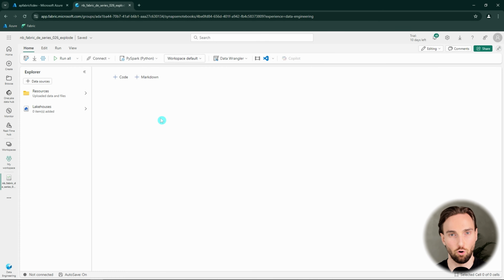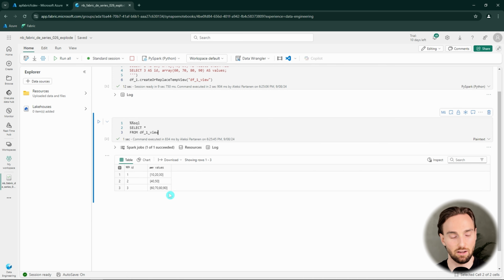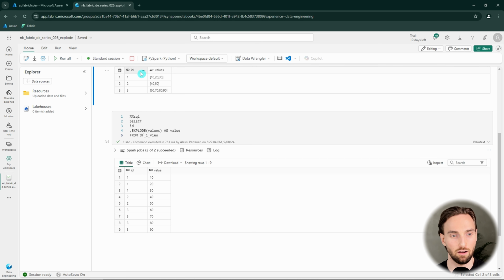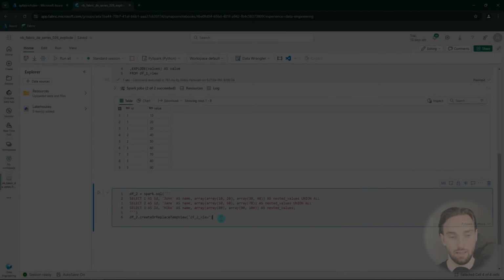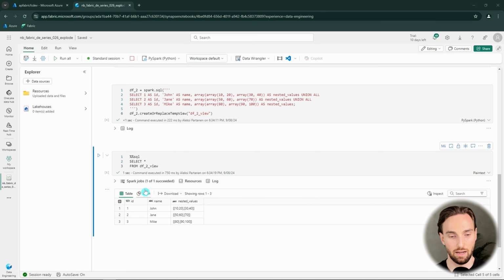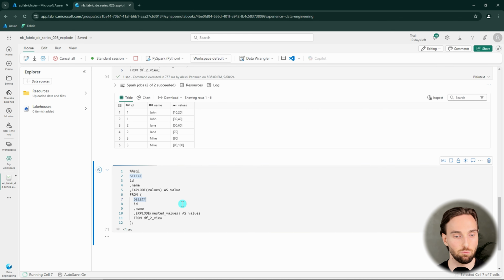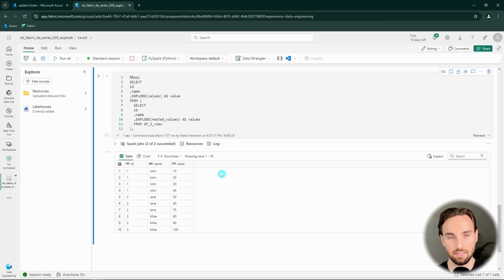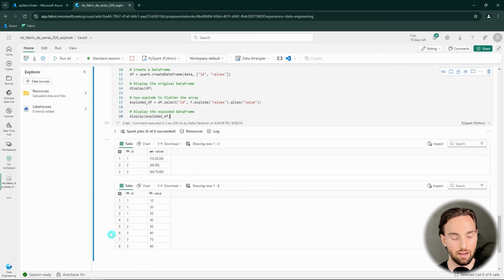Explode Function in Fabric Notebooks: Flatten Arrays Like a Pro!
Master the Explode Function in Microsoft Fabric Notebooks
In this video, Aleksi demonstrates how to use the powerful explode function in Microsoft Fabric notebooks to flatten arrays and process hierarchical data. Whether you're working with JSON files or other complex data formats, mastering the explode function is essential for data engineering workflows.

What You’ll Learn:
🔷 How to flatten arrays using the explode function
🔷 Handling nested arrays and peeling off layers
🔷 Why flattening data is crucial for certain databases and use cases
🔷 Using explode with Spark SQL and PySpark

Key Takeaways:
✨ Step-by-step guide to leveraging the explode function in Fabric notebooks
✨ Practical examples of flattening both simple and nested arrays
✨ Insights into data transformation for compatibility with traditional databases
✨ Spark SQL and PySpark approaches to handle hierarchical data